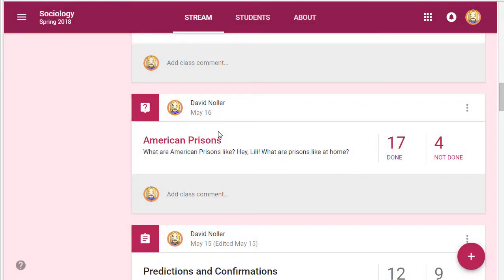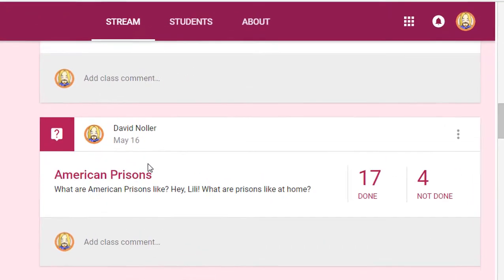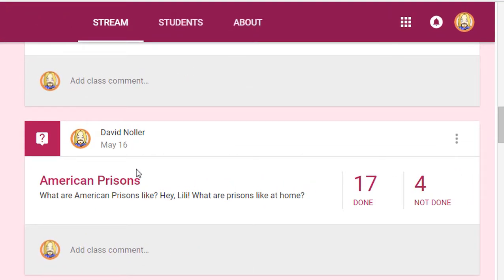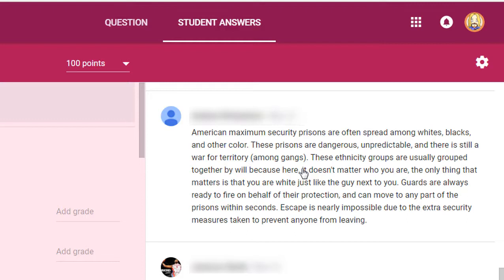D. Noller - Google Certified Trainer Application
A little more than 3 minutes on "Why I want to be a Certified Trainer"